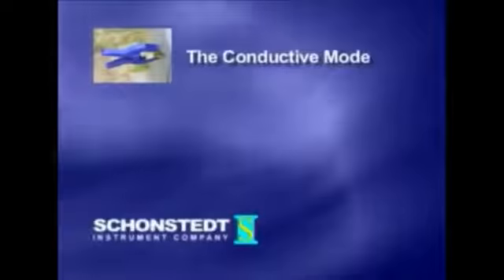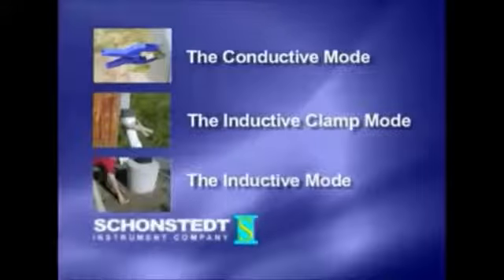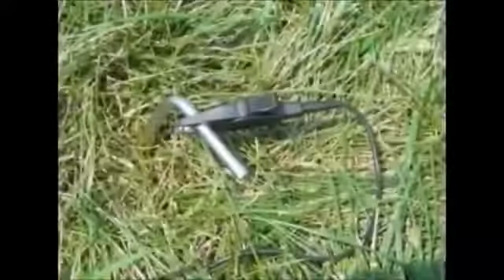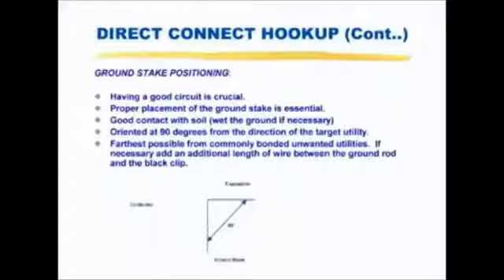XTPC Cable Locator Video